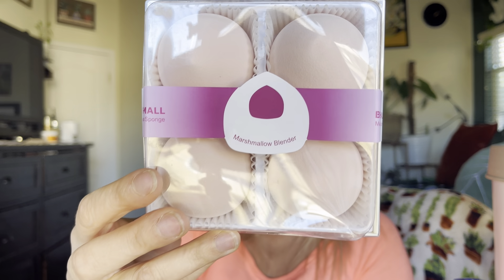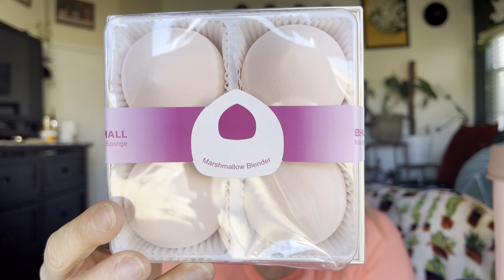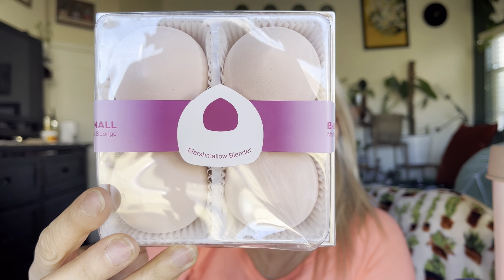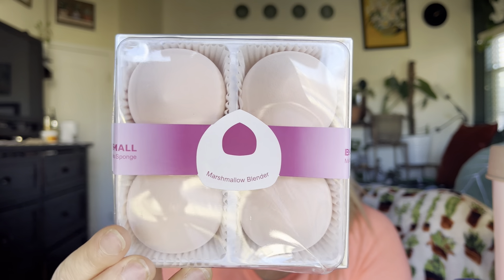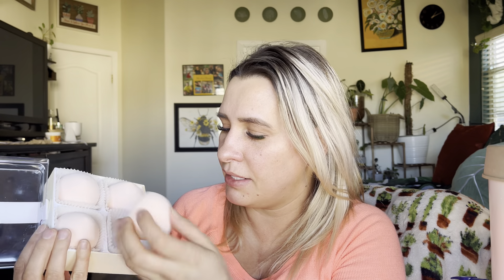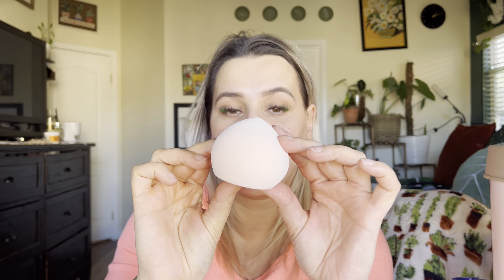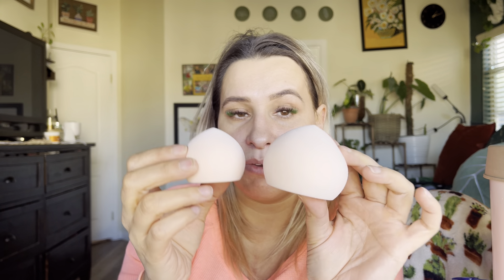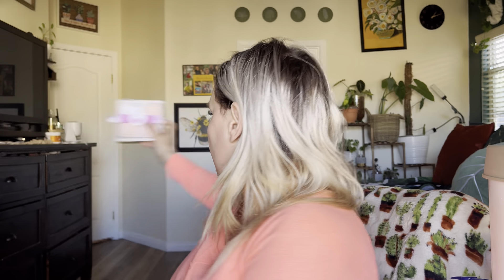BS-MALL Makeup Sponge Set Amazon w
BS-MALL Makeup Sponge Set Cloud Makeup Blender for Liquid and Cream Foundation, Flawless Makeup, Latex Free, Pack of 4